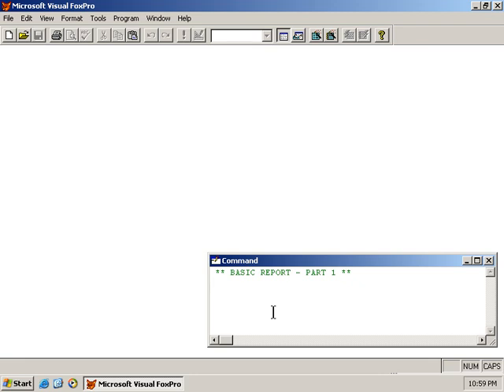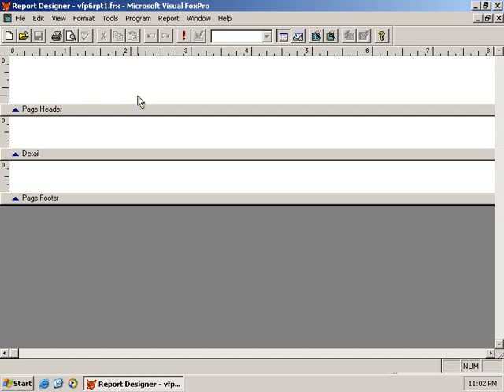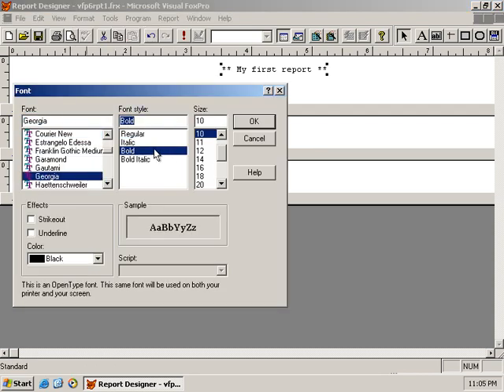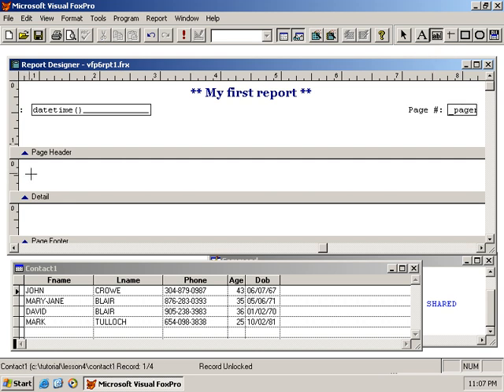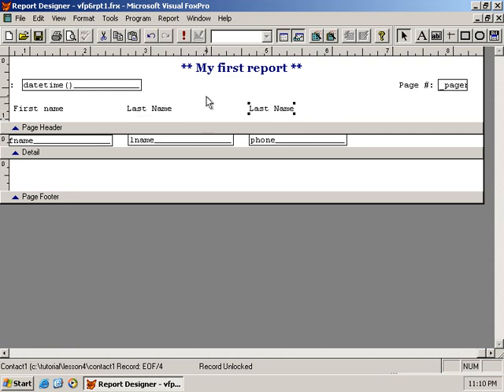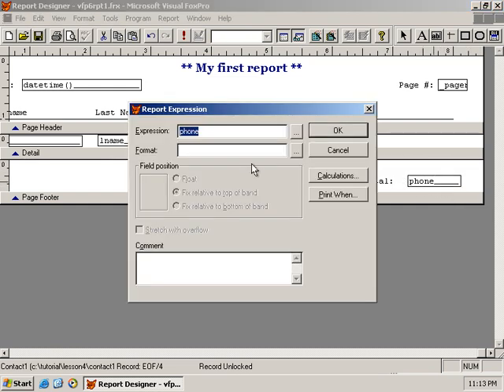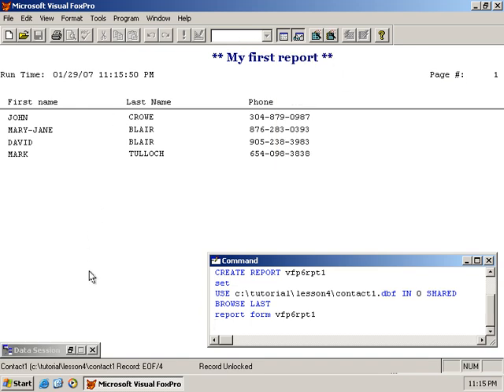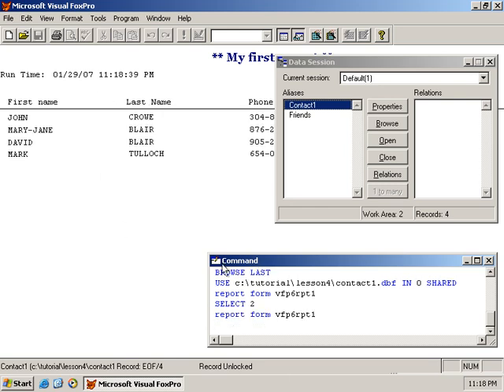Learn Visual FoxPro @ garfieldhudson.com - Basic Reporting - Pt. 1 (Lesson 21 of 30)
Learn the basics of creating reports in Visual FoxPro. This is part 1 of the series.